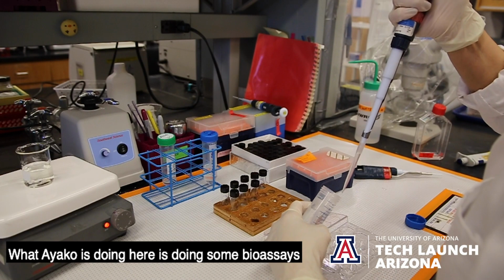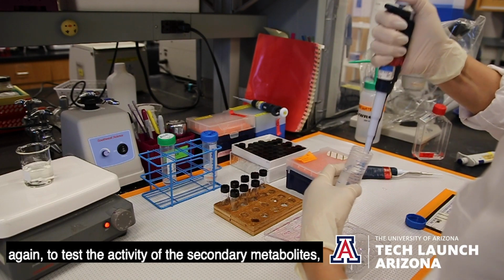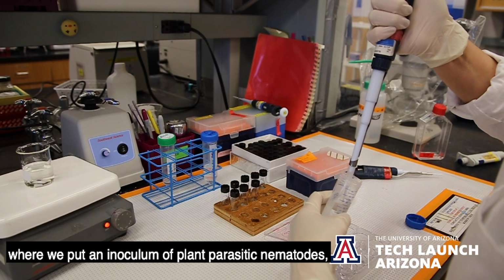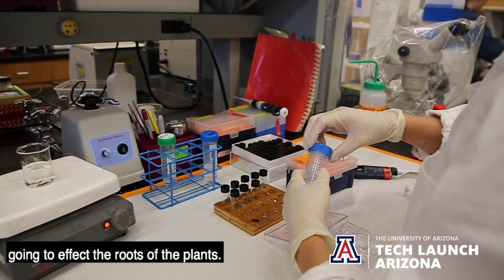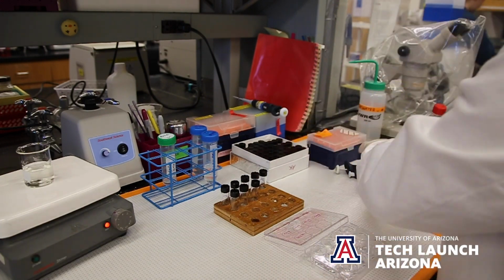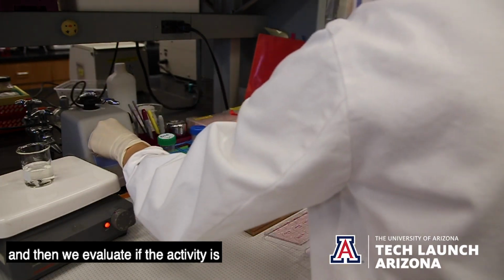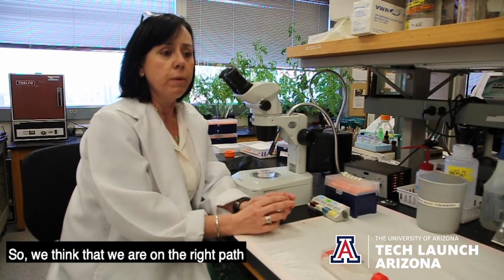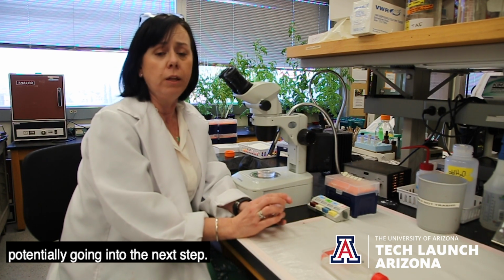Tech Blog: New alternative to harmful chemical pesticides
Patricia Stock, PhD, professor at the University of Arizona Department of Entomology and Interim Director School of Animal and Comparative Biomedical Sciences has discovered  compounds derived from an insect opathogenic bacterium, Photorhabdus, that have antimicrobial and nematicidal properties that can potentially  replace the use of harmful chemical pesticides.

We had the opportunity to get an inside look at Dr. Stock’s lab, where she explained the process of testing the activity of secondary metabolites.